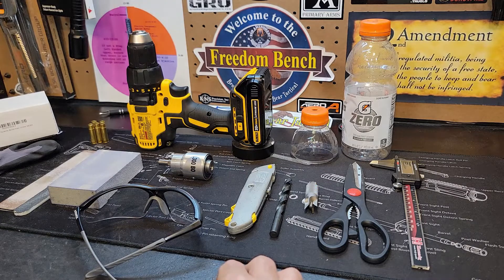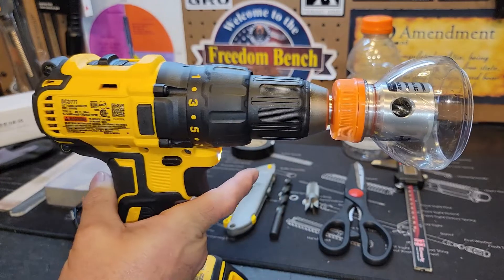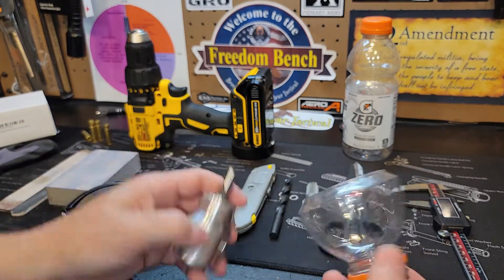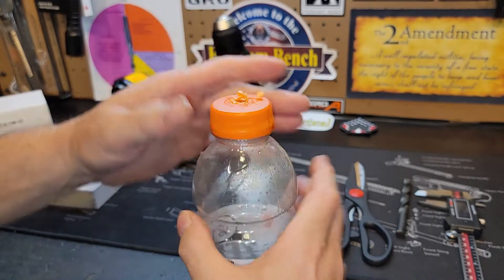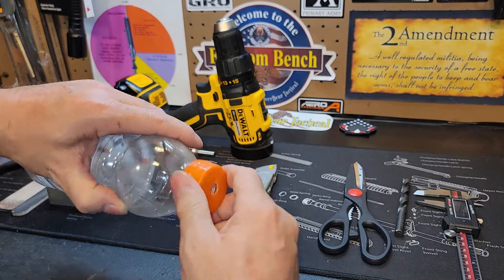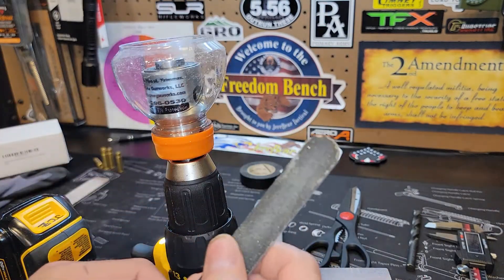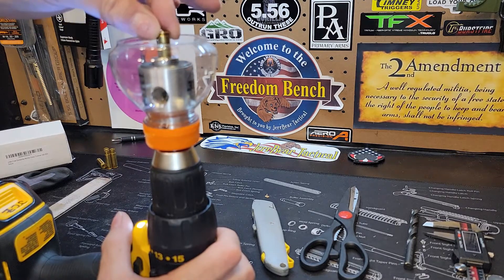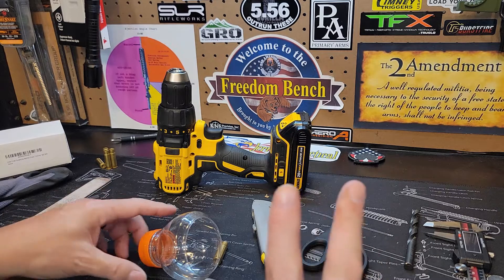Worlds Finest Trimmer - Original & WFT2 - DIY Brass Chip Catcher !!!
Hello Guys, in this video I show you how to make a Brass Chip Catcher for your Little Crow Gunworks - Worlds Finest Trimmer - Original & WFT2. This is so easy to make and saves you all the headaches of brass chips flying out of the trimmer and covering your reloading bench with Brass Chips / Shavings. With this Brass Chip Catcher clean-up is a Breeze. Thanks again and Enjoy !!!